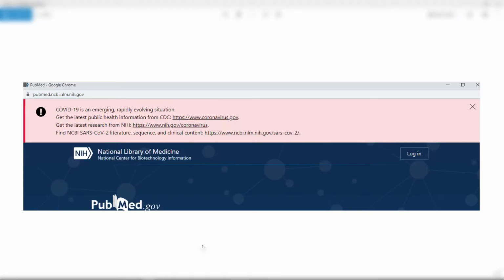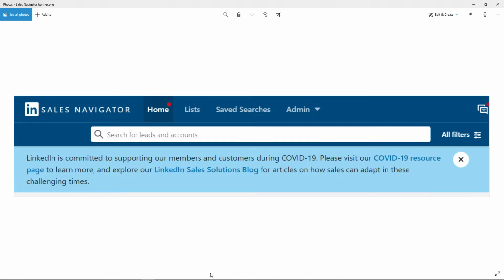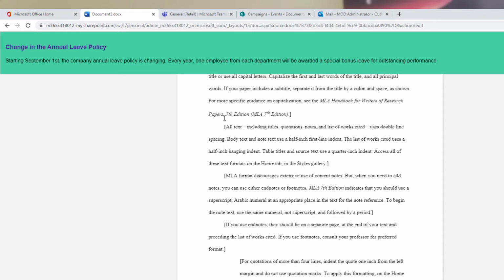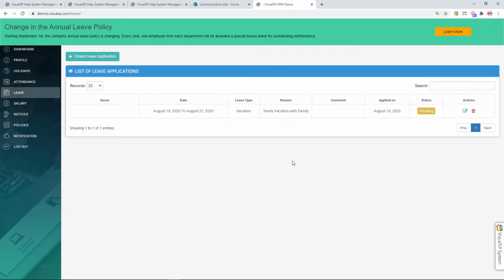Delivering Important Announcements to Employees so They Cannot Be Missed!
Emailing important announcements just does not work. More often than not, our bulging inboxes means that emails will get ignored or overlooked. You can't afford to take that risk with critical announcements (Such as policy changes, promotion announcements, software updates, mergers and acquisitions) that have to be seen and to be acknowledged by employees.

I present a better way of delivering your announcements in this video. Taking the experiences that employees are having on the Internet and bring it within your digital workspace or intranet. Provide employees announcements in context of their environment at the moment of their need and in the flow of their work so that important announcements cannot be missed.